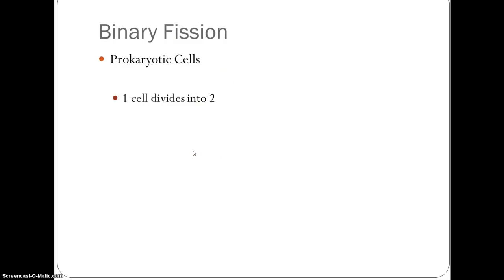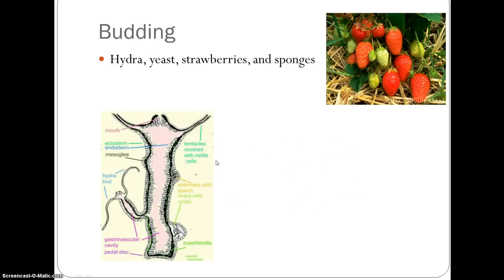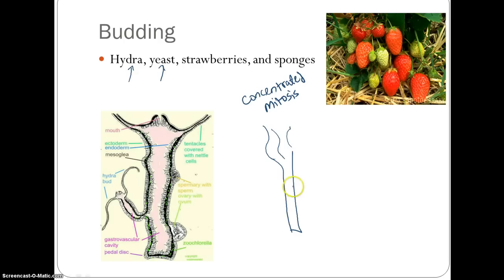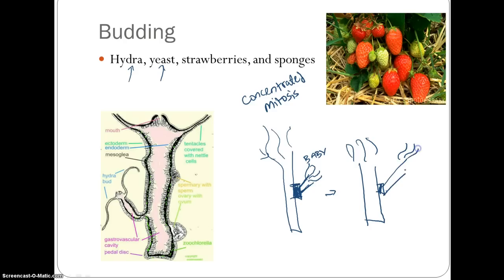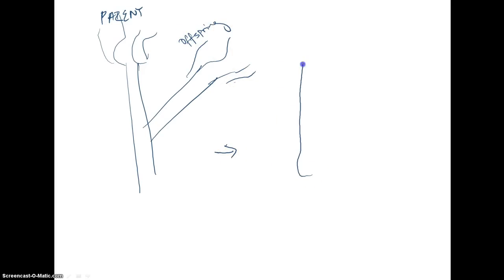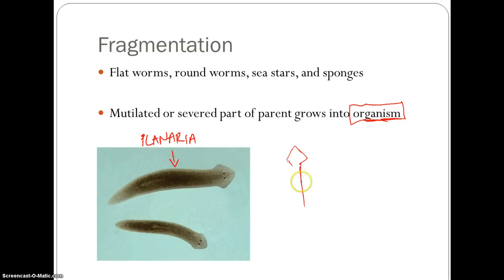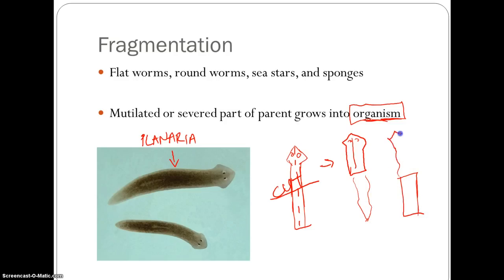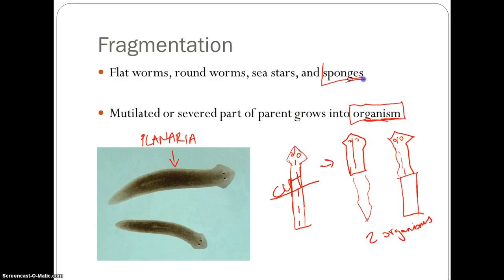Asexual Reproduction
discussing the types of asexual reproduction and their definitions.